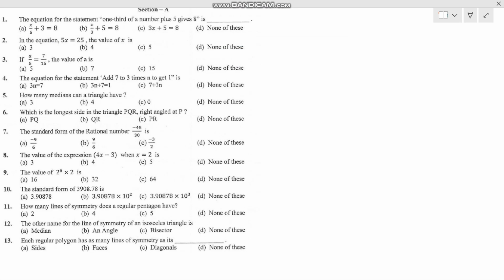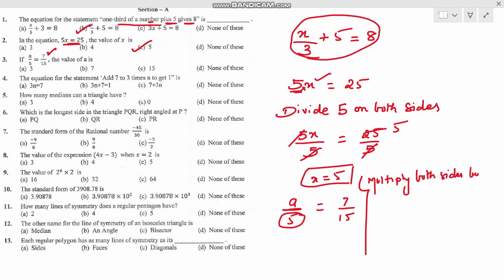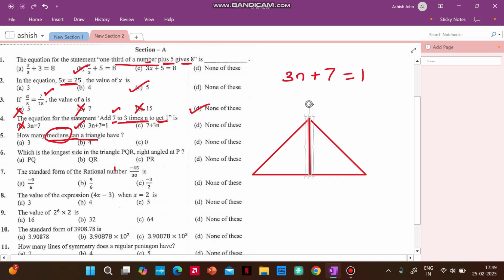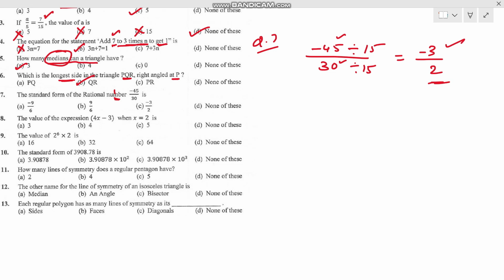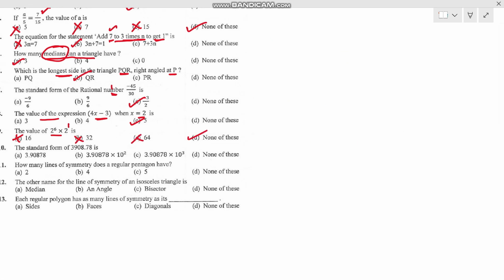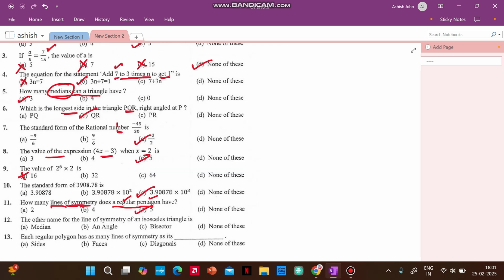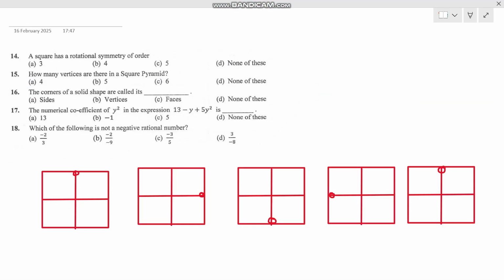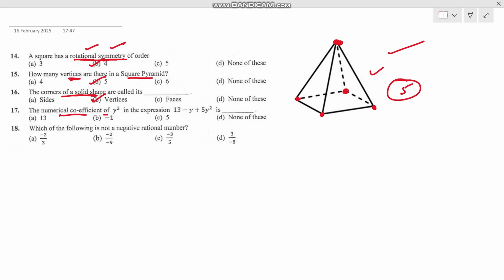Class-7 | MCQ Practice Set-1 | NCERT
How to study mathematics in an easy and practical way.